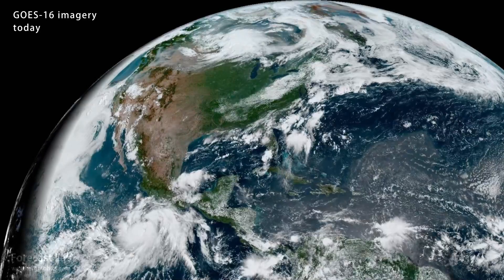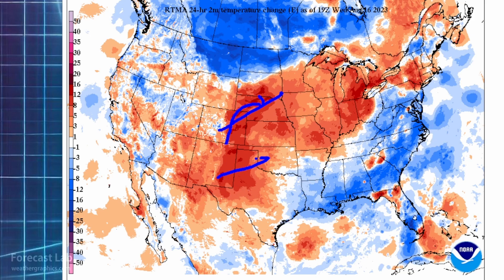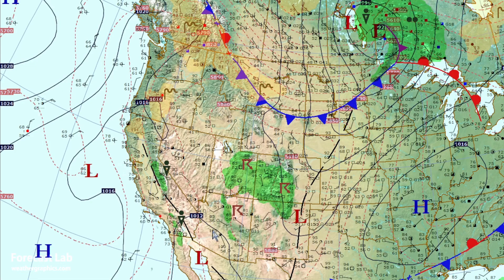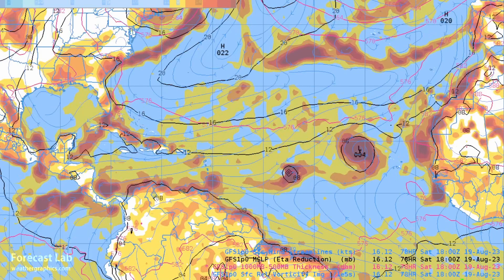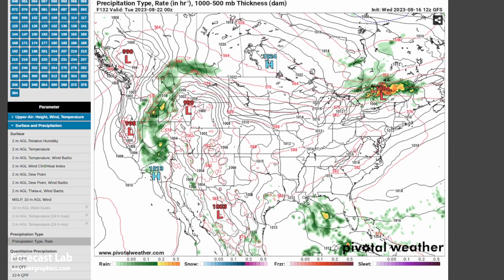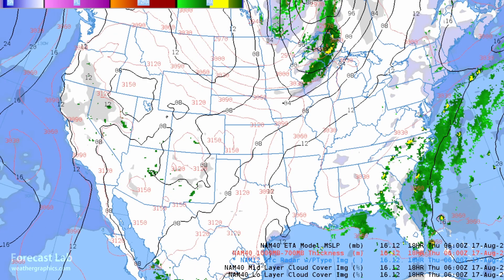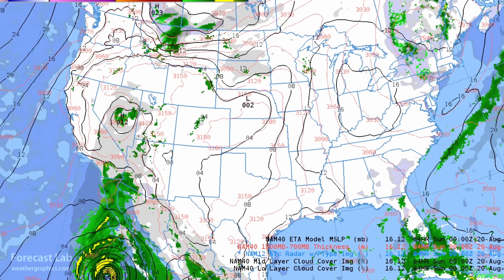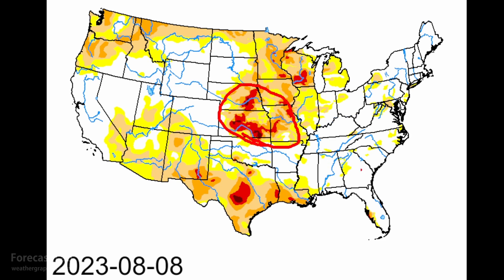Wed 8/16/23 - US weather | California tropical storm | Texas tropical storm [Forecast Lab]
0:21 Tropical cyclone indicators
1:00 Climate indicators
1:25 Surface analysis
2:35 Eastern US
3:16 Central US
4:04 Western US
4:59 Alaska & Canada
5:25 Tropical forecast
9:06 Monsoon enhancement
10:30 Short term forecast
13:06 Medium range forecast
14:43 Precipitation
15:11 Drought monitor
15:34 Closing